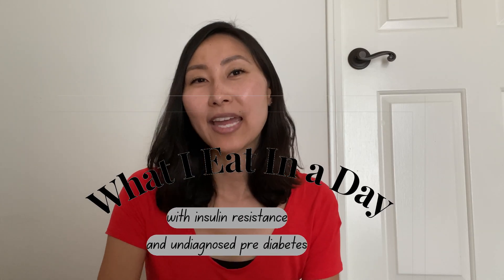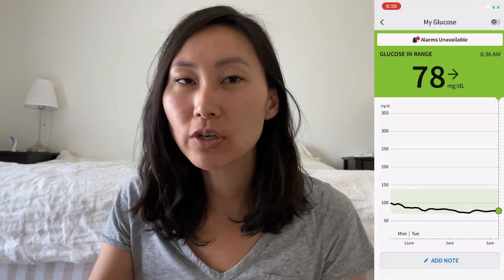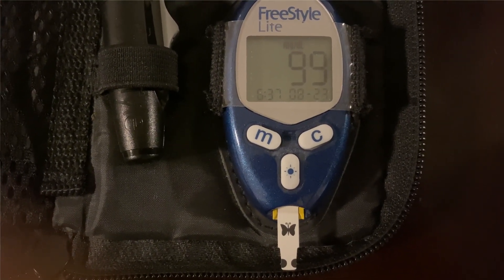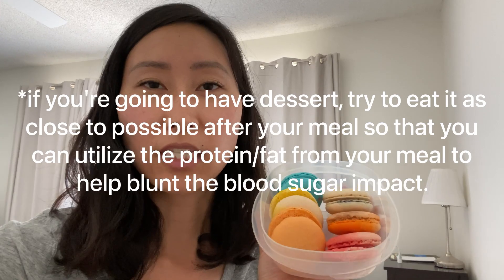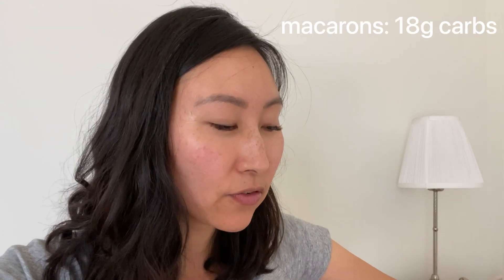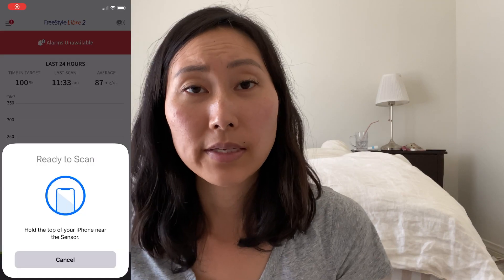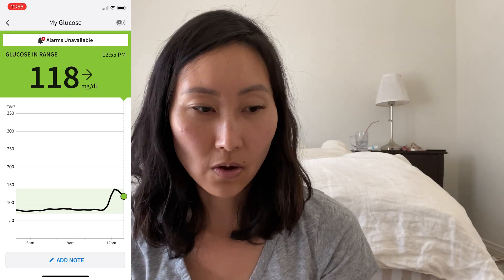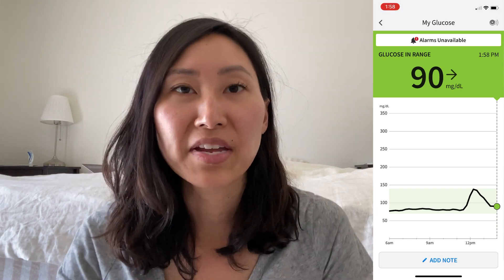What I Eat In a Day Pre Diabetes | With My Continuous Glucose Monitor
What I Eat In a Week Pre Diabetes | With My Continuous Glucose Monitor

Another Pre Diabetes What I Eat In a Day / Insulin Resistance What I Eat In a Day video is here! I used my Freestyle Libre 14 day continuous glucose monitor again, but this time, I also used my regular glucometer alongside the continuous glucose monitor to see how accurate the CGM is. As someone with insulin resistance and metabolic dysfunction, the continuous glucose monitor has been a tool that I've used to incorporate blood sugar tests and blood sugar experiments along the way to see in real time to see how my blood sugar is reacting to the foods I eat. It has given me invaluable information about how factors like stress, sleep, and food impact my body's ability to process sugar. But... it's not always accurate, as you'll see in my video.

A little bit about my blood sugar journey... I was told I was insulin resistant in 2017 after a glucose tolerance test my reproductive endocrinologist ordered for me when I was having trouble getting pregnant. And after conceiving, I was diagnosed with gestational diabetes very early on. Since then, I've been diligently learning about blood sugar dysregulation and gathering data through constant finger pricks and CGM experiments since I am now at greater risk for developing Type 2 Diabetes in the future. I've learned A LOT about what works and doesn't work for my body, and how my body responds to different foods. I hope this video helps you on your path to a healthier lifestyle!

Recommended topics:
pre diabetes what i eat in a day, blood sugar experiment, continuous glucose monitor, blood sugar test experiment, insulin resistance what i eat in a day, what i eat in a day pre diabetes, freestyle libre sensor, freestyle libre 14 day, pre diabetes diet, insulin resistance diet, balancing blood sugar, diabetes, prediabetes, insulin resistance